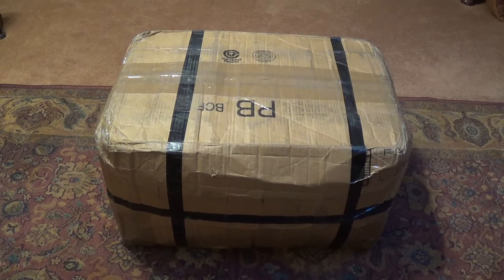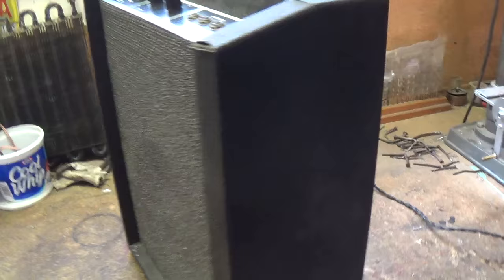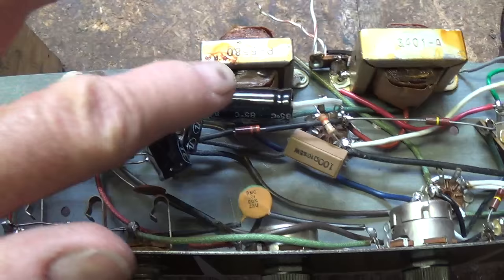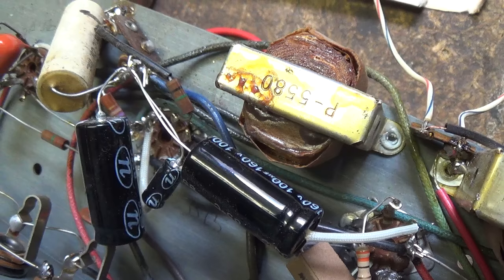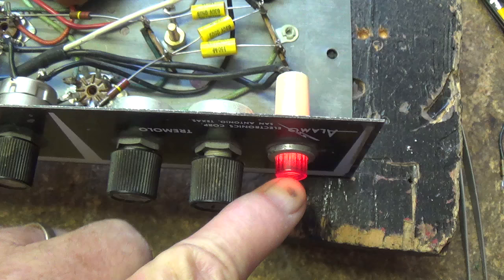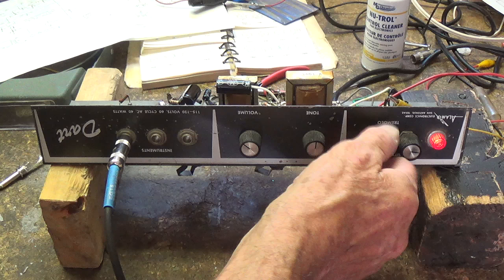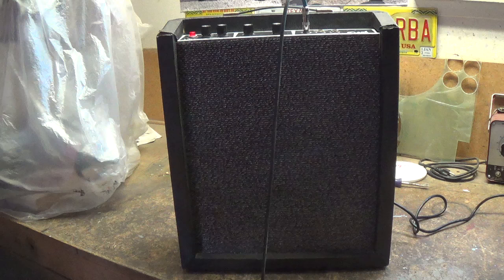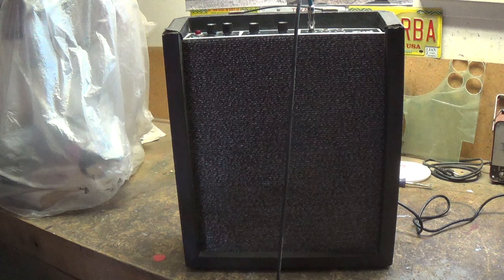1960's Alamo Dart Guitar Amp: Ressurected from the Dead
This video covers the very challenging repair of a 1960's Alamo Dart amplifier. However, the main purpose of the video is to demonstrate how to improvise when a proper schematic is not available for the circuit being worked upon, and how to optimize component values to improve tone and performance. We hope you are pleased with the methods. and the result.

If videos like this, explaining tube amplifier circuitry in basic, easy-to-understand language, appeal to you, then please check our playlist of 150 similar videos. and consider becoming a patron of our channel by making a pledge on our Patreon Rusty, Jack, and I would really appreciate it. Thanks :)

Here is a link to an Alamo Dart schematic, sent in by a viewer